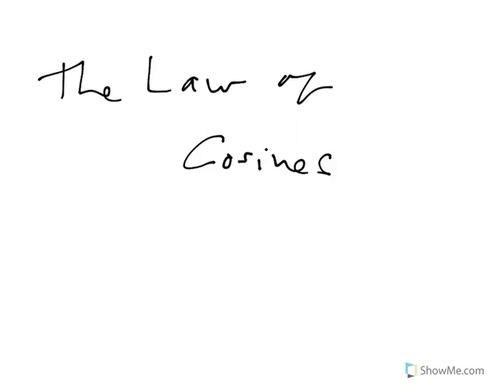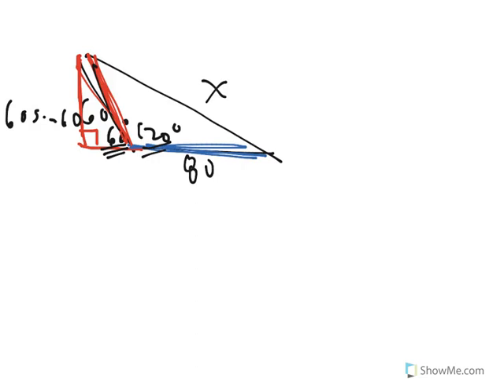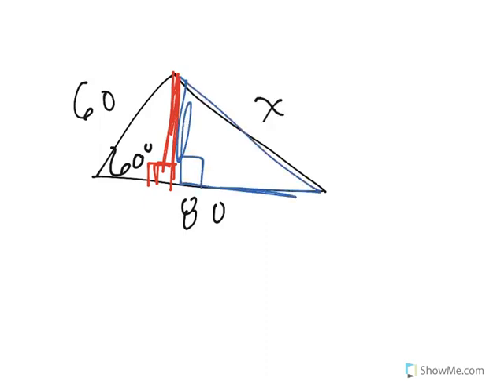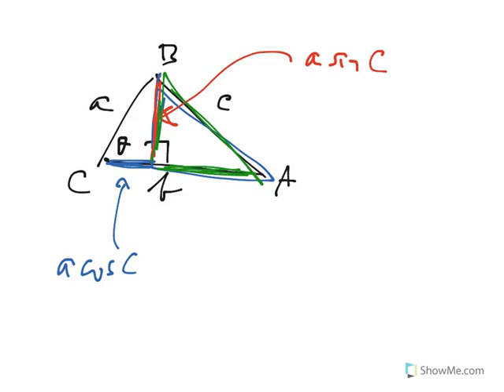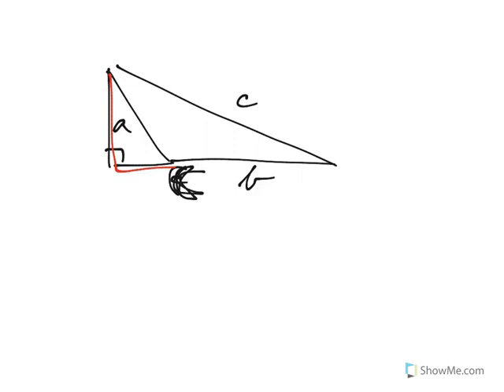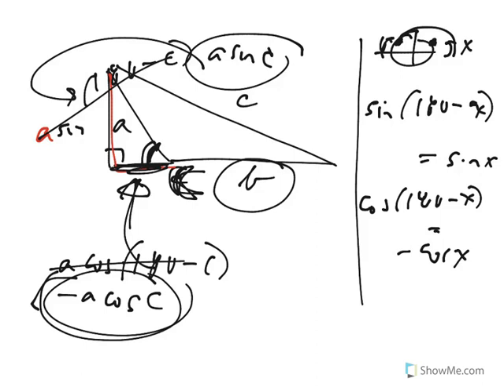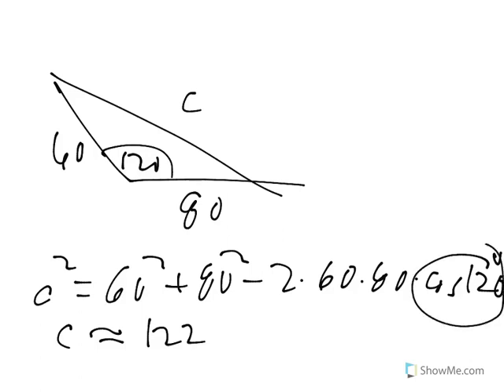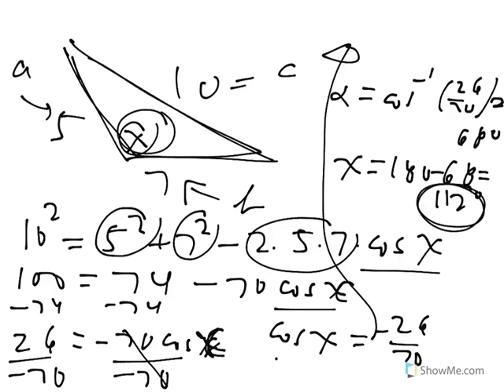Precal Fall 22 Law Of Cosines